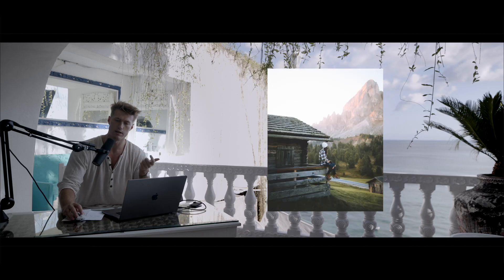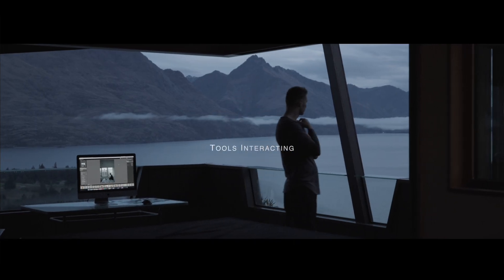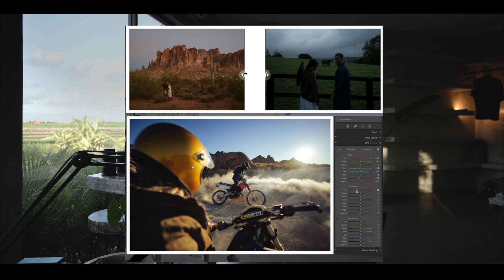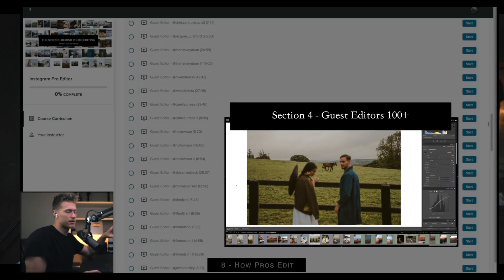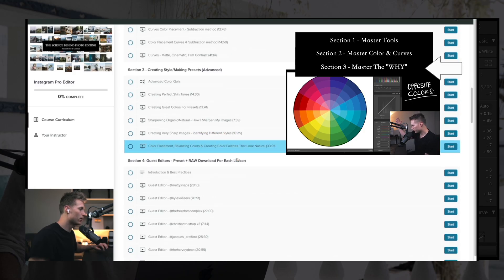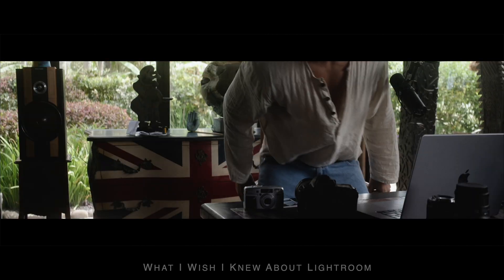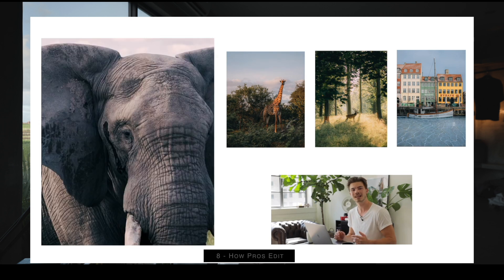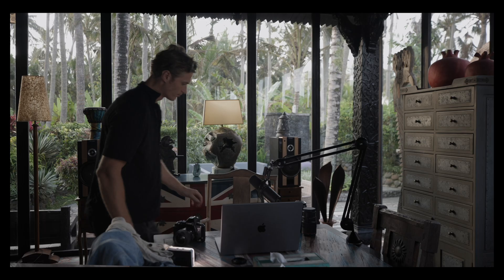How I Learnt Lightroom - The BEST why to get your own STYLE In Lightroom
Course Instagram Page  - Editing Tips

- 100+ Top quality presets (Limited time)
- 200+ Highest quality structured tutorials with raw images & presets included
- All delivered in the most effective learning format to lituarly reduce the learning time by years.

Presets!

Luts!